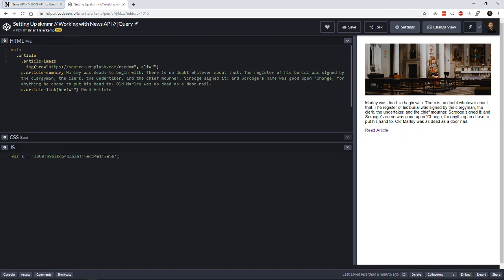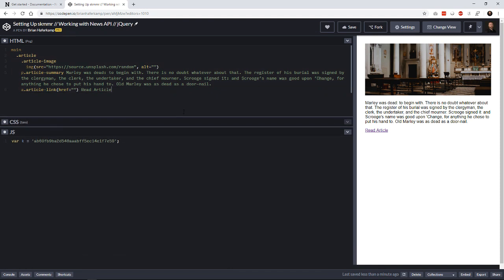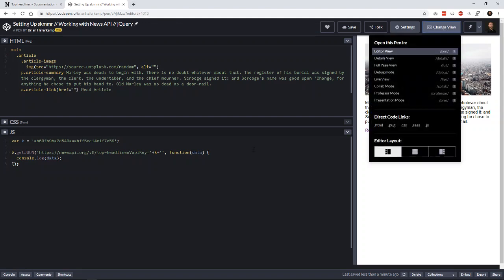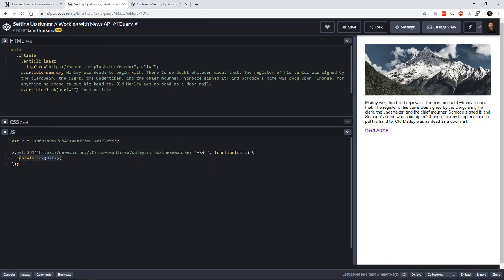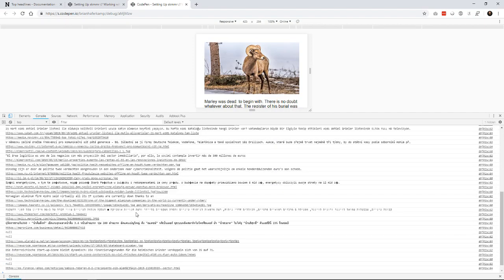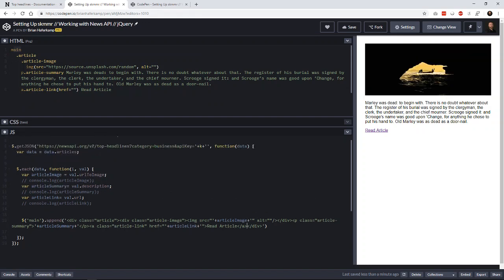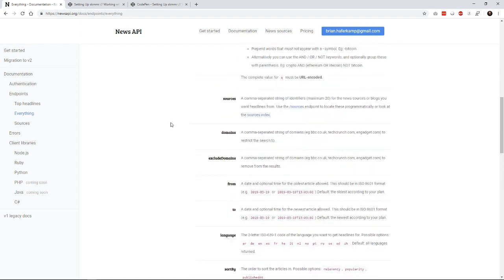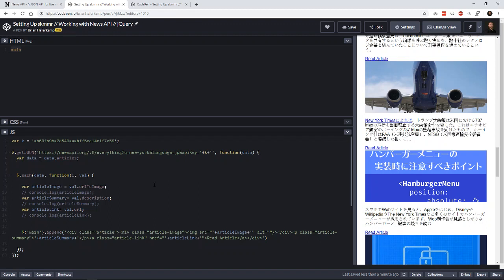Setting Up skmmr // Working with APIs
I had a request from a viewer to show how I used the News API to create skmmr, my news web app. I take you though how to make calls using the News API.